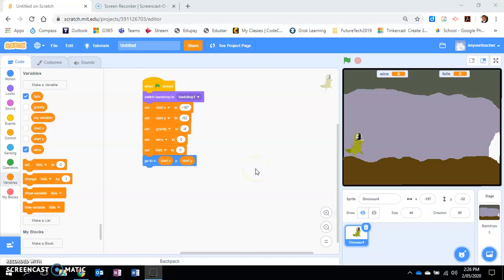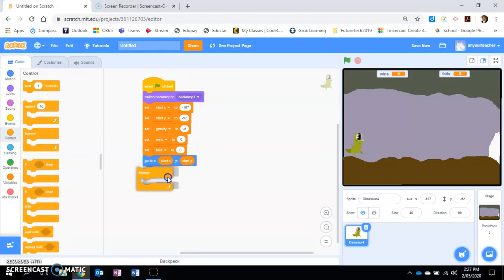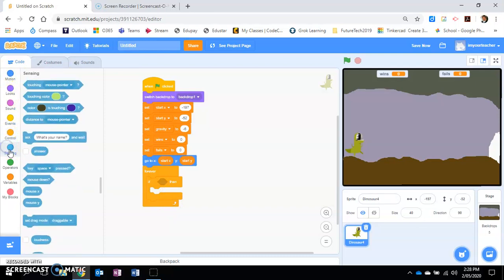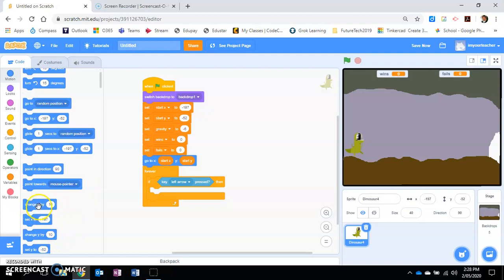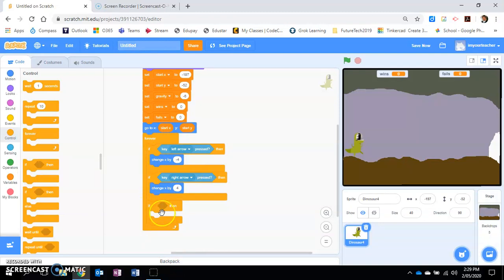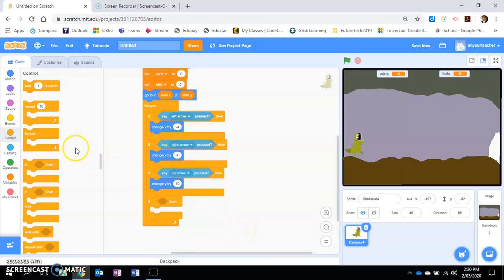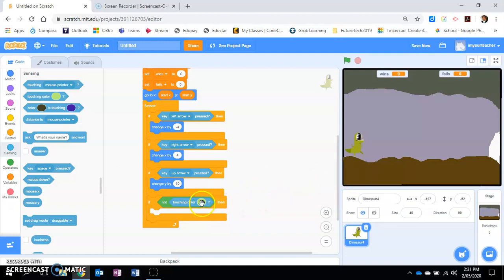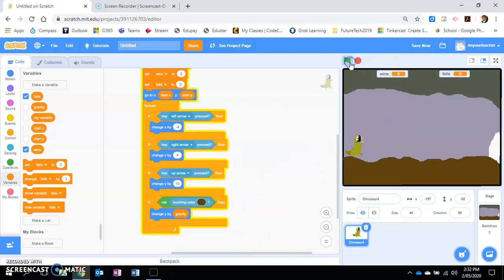Scratch Flappy Dino 3 Setting movement